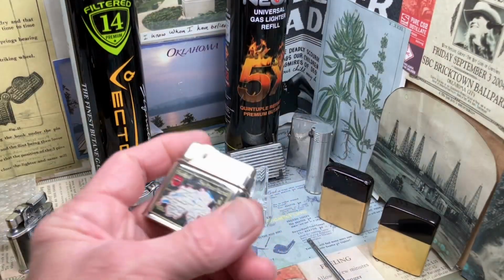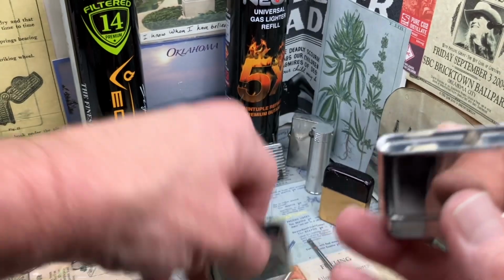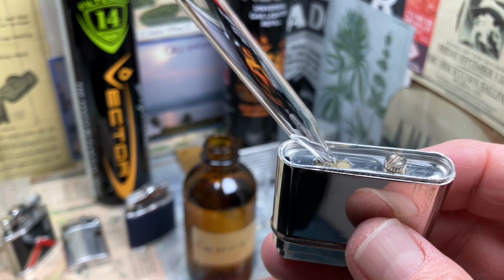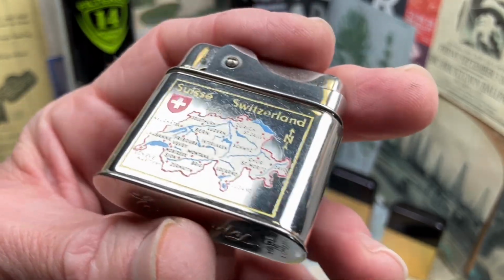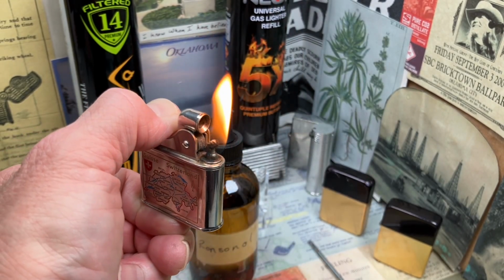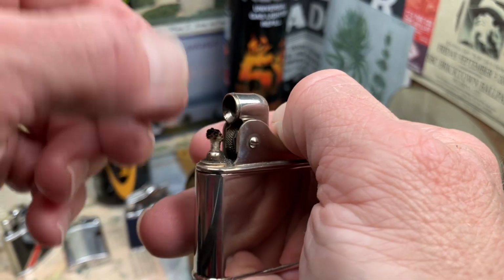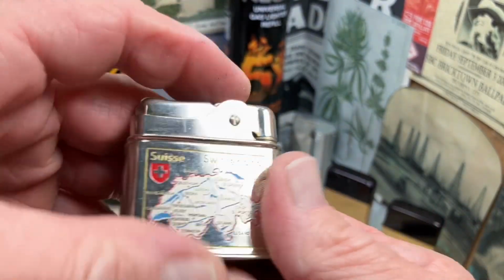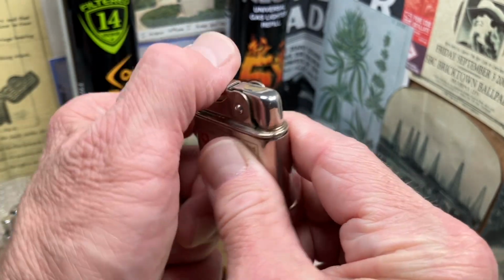Testing The Function Of A Vintage Eveready Automatic Petrol Lighter That Was Made In Germany